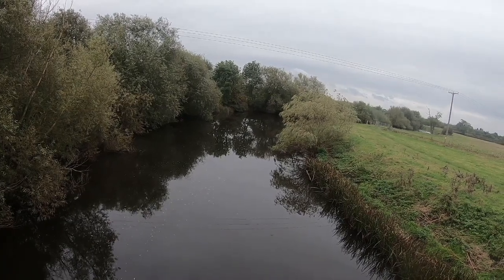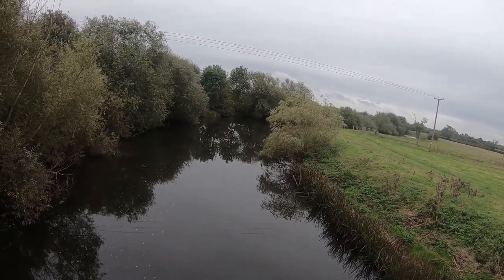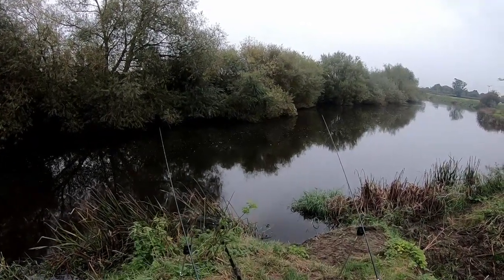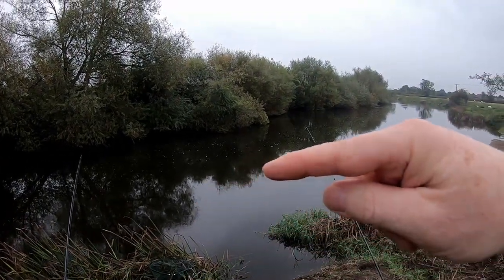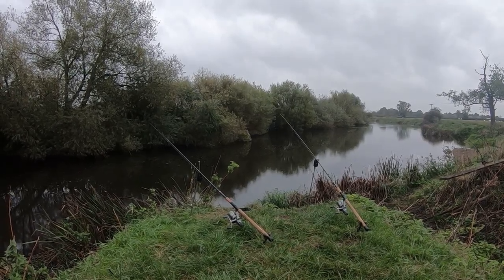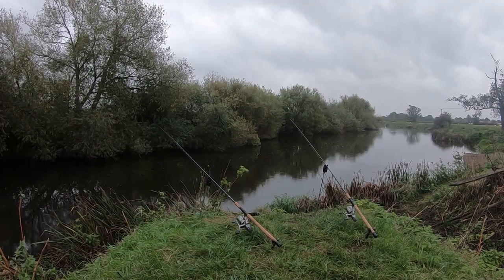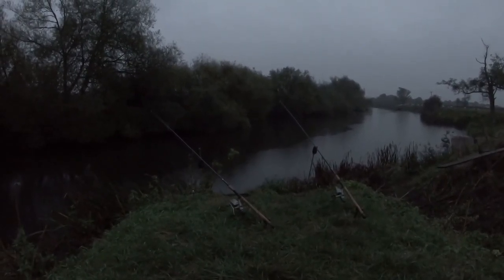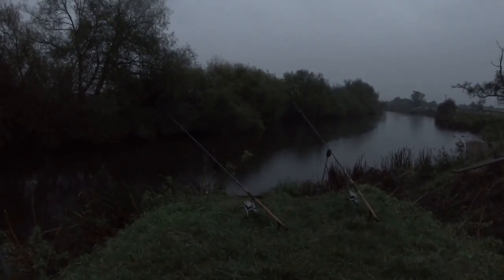River Derwent new PB 15lb barbel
Overnight session on the River Derwent (Derbyshire), on a peg I'd wanted to fish for a few years, September 2023.